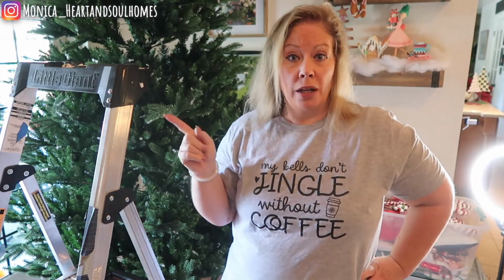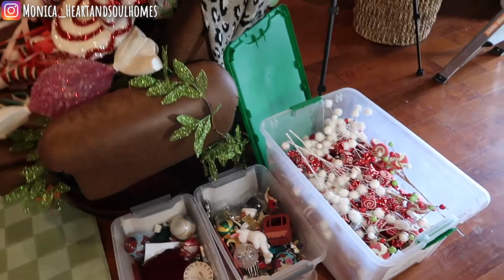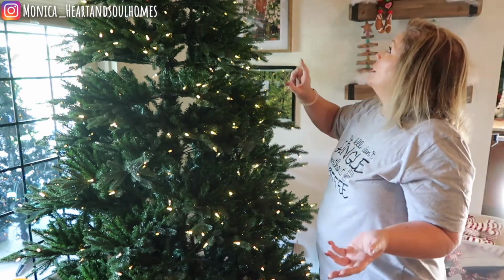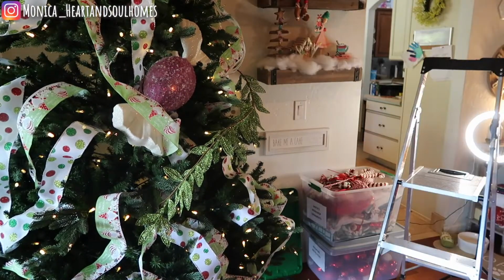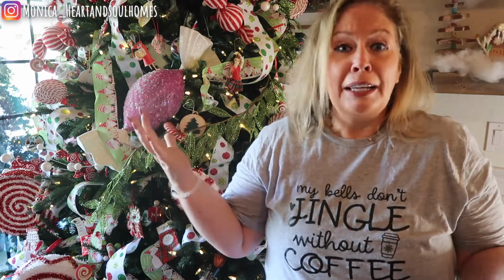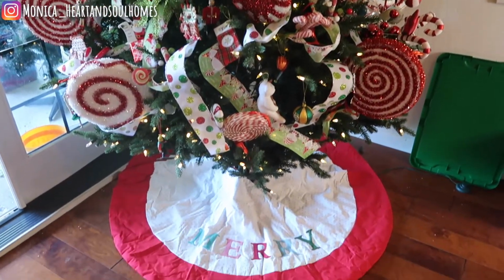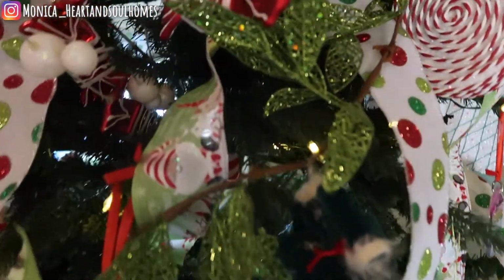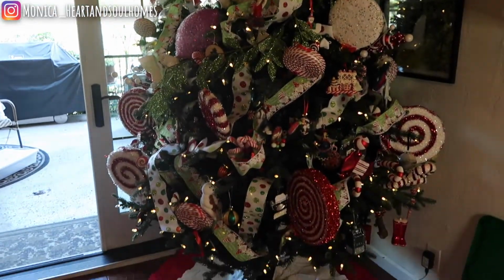How I Put Together My Big Family Christmas Tree | Family Room Christmas Tree | Christmas Edition P3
Today I am going to show you how I put together my big family Christmas tree. It's the main Christmas tree, not the biggest tree in size that I have, but it is the biggest tree in my heart. This tree is the family christmas tree, it sits in the family room every year, and every year it gets added to. My kids over the years have made ornaments, and everywhere we've traveled we've picked up an ornament or two for the express purpose of adding them to our family tree. So I want to show you my tips and tricks for decorating this big tree and a couple hacks I've learned over the years.

Don't forget to check out the blog post too! Not only can you get more information there, you can sign up for the news letter and get some great free printables! -

I’m also on Pinterest!

7650 S McClintock Dr. Suite 103